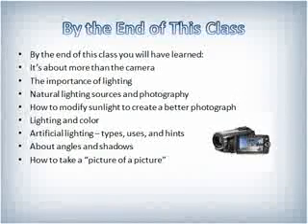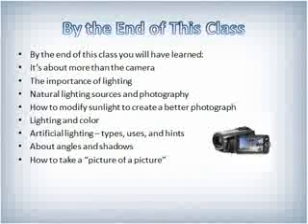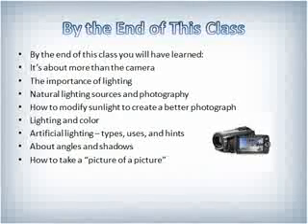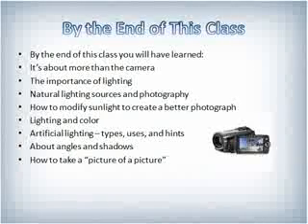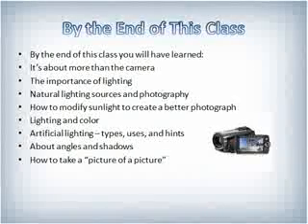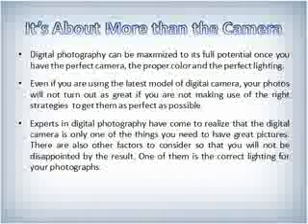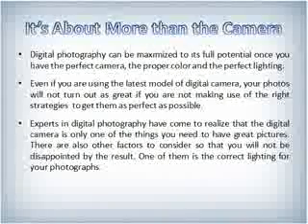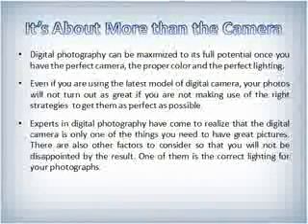Lighting Tricks for Digital Photgraphers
Welcome to class 3 of How to Master the Art of Digital photography.  This lesson will focus on lighting tricks for digital photogrphy.  By the end of this class you will have learned
It's about More than the Camera
The Importance of Ligthing
Natural Lghting Sources
How to Modify Sunlight for Great Shots
Lighting and Color
Artificial Lighting - Types, Uses and Hints
About Angles and Shadows
How to Take a "Picture of a Picture"